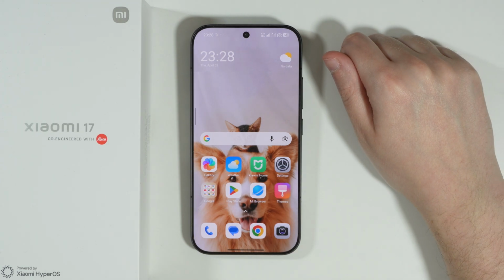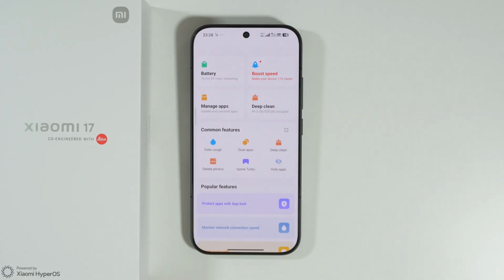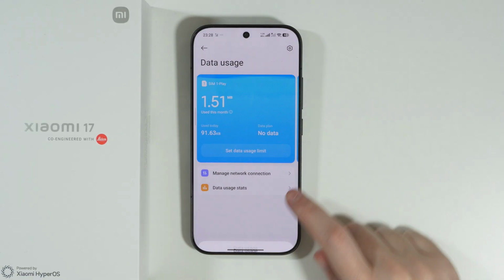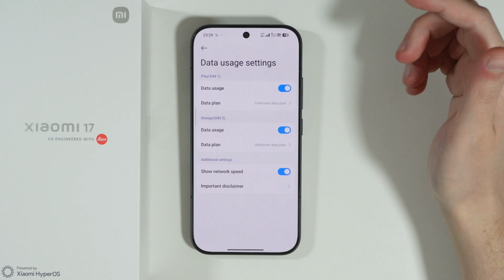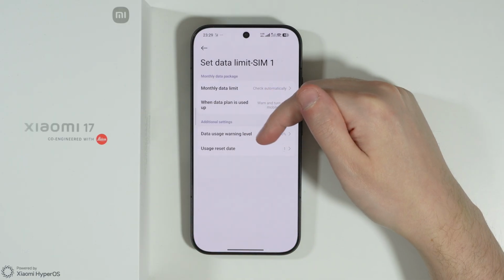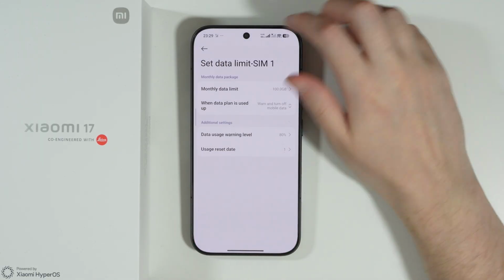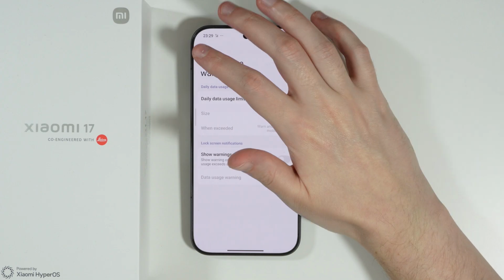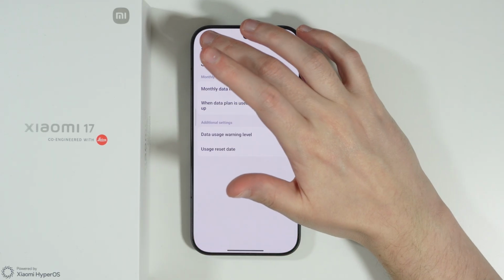Xiaomi 17: How to Turn ON/OFF Mobile Data Saver (Monthly Data Limit)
In this video, I'll show you how to turn on and off the Mobile Data Saver feature on the Xiaomi 17, allowing you to set monthly data limits easily. This handy tool helps you manage your data usage effectively, ensuring you don't exceed your plan. Follow along as I guide you through the steps to customize your data settings for a smoother mobile experience.